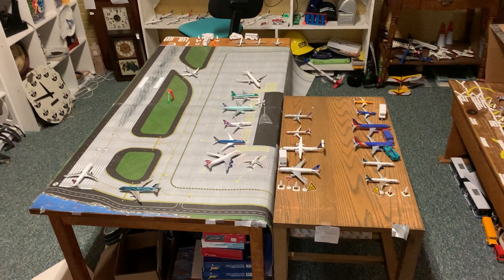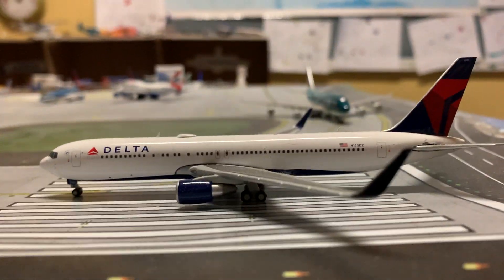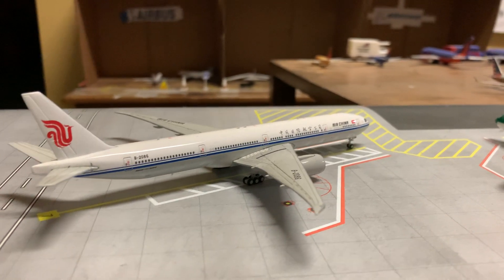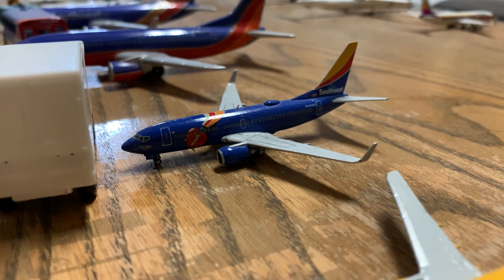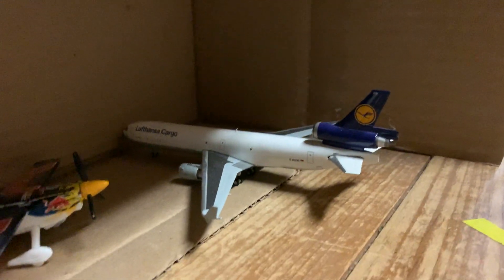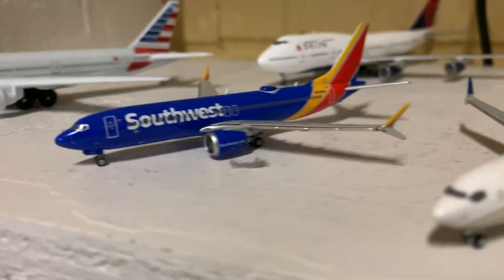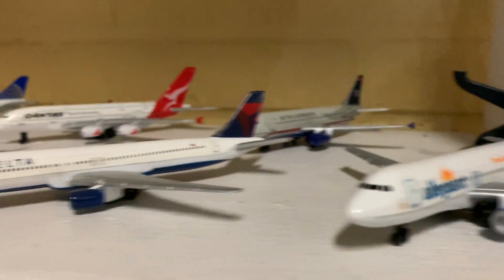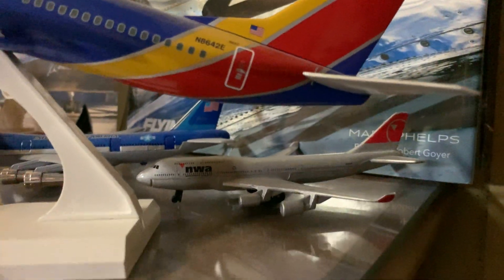December 2020 Airport Update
Finally! An airport update for you guys! Sorry if I haven't made one in quite some time now.